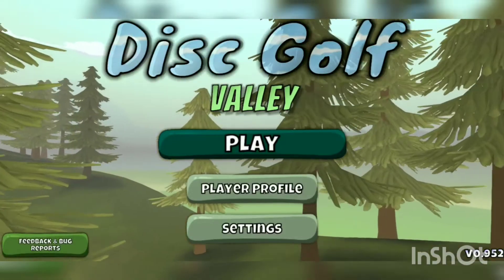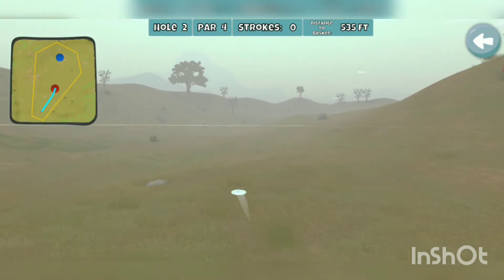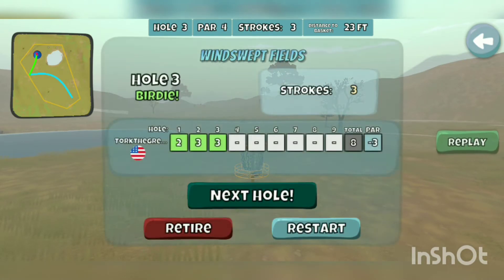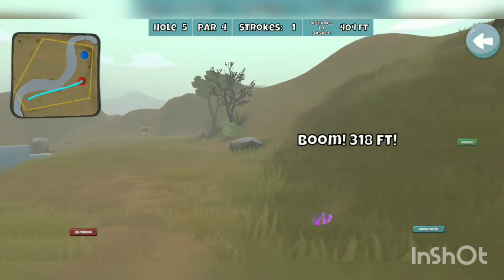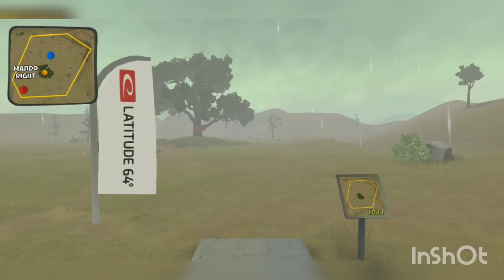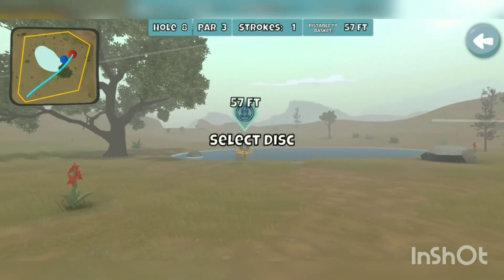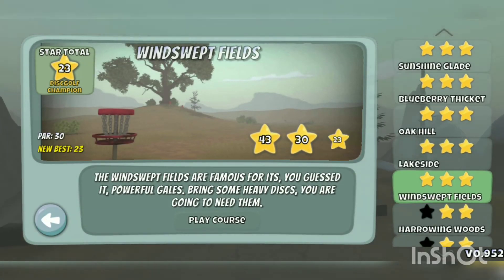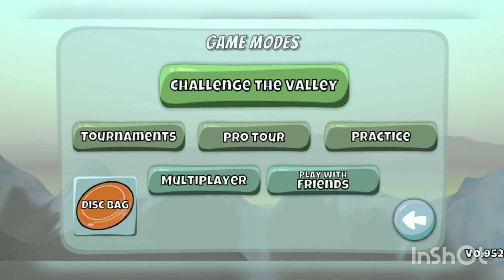Disc Golf Valley: 3 Star Let's Play: Ep 14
This is a Tutorial Video of the the Mobile Disc Golf Game, Disc Golf Valley.
Helpful tips to new players of this popular disc golf game.